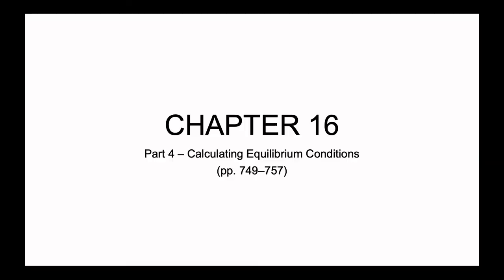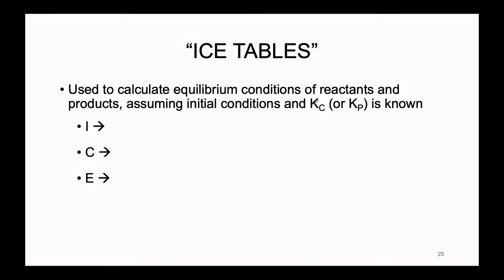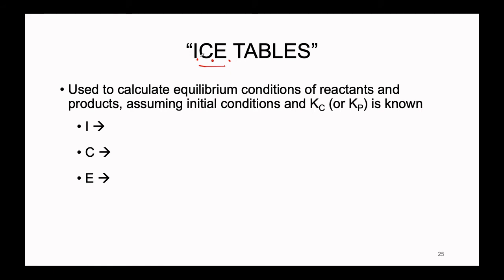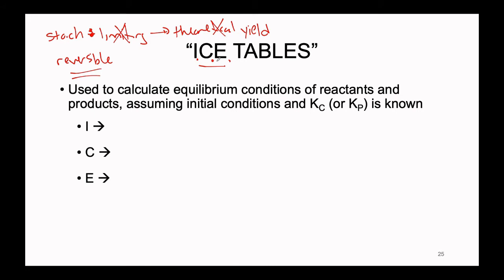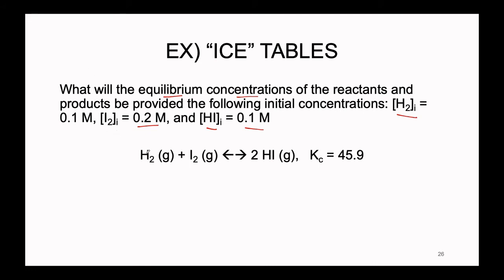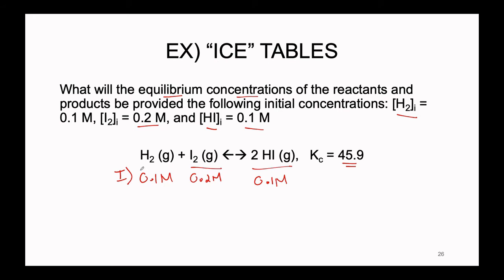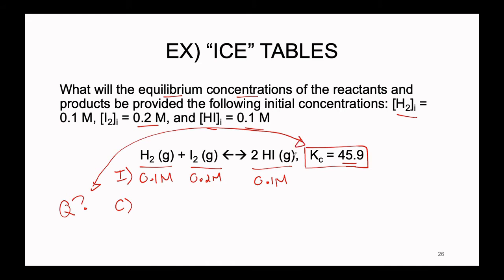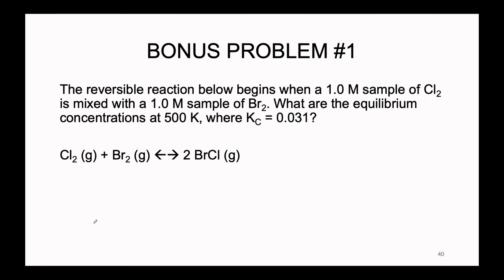Technical Lectures | Ch 16 | ICE Tables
Don't forget to watch the bonus example problems after the end of the video! 31:37

Citation:
Burge & Overby. Chemistry: Atoms First 4th edition; McGraw-Hill Education: New York, 2020; 749-757.